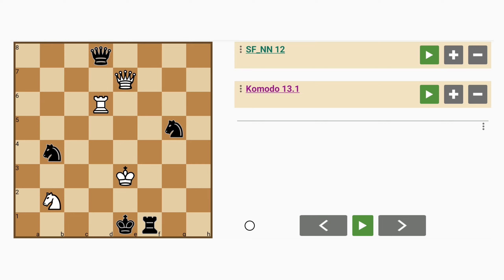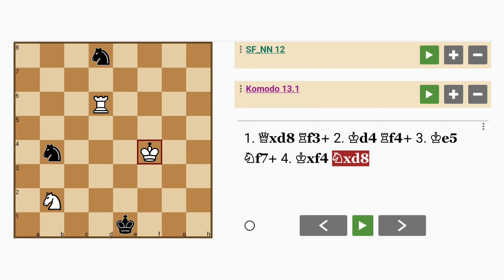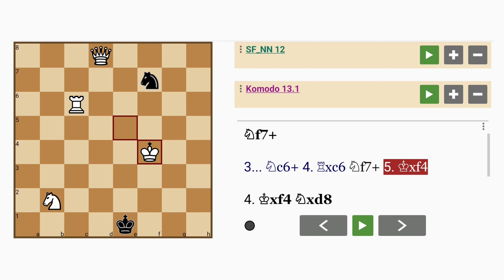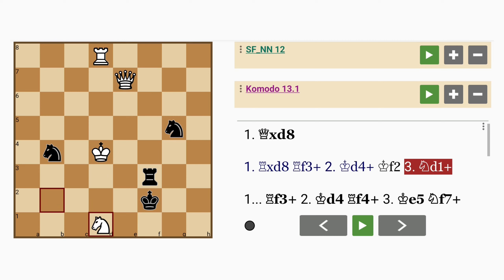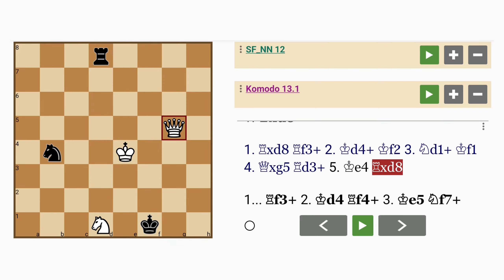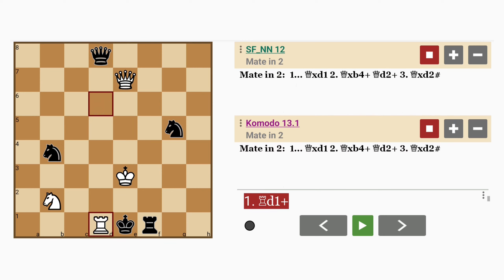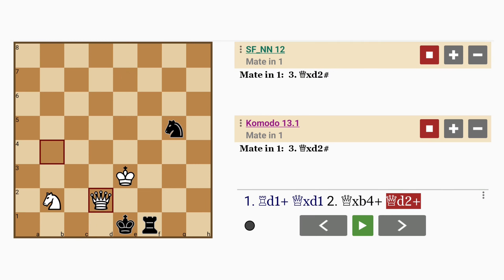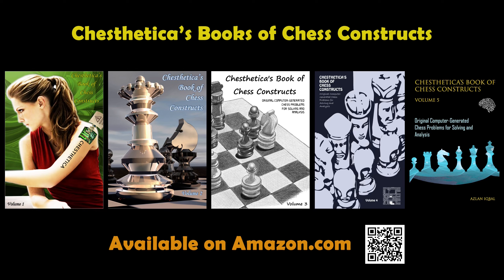The Queen Delivers Checkmate! (Can You See How?) (Mate in 3)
This is an original 'KQRN vs kqrnn' mate in 3 chess puzzle by a computer program, Chesthetica, using the 'Digital Synaptic Neural Substrate' computational creativity method. It does not use endgame tablebases, artificial neural networks, machine learning or any kind of typical AI. The chess board is a virtually limitless canvas for the expression of creative ideas (even by computer).

FEN: 3q4/4Q3/3R4/6n1/1n6/4K3/1N6/4kr2 w - - 0 1